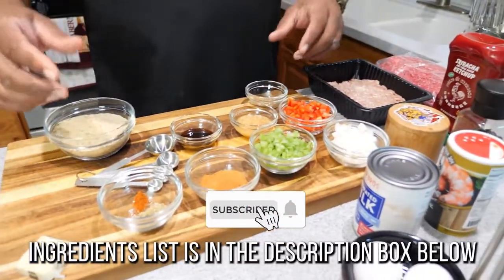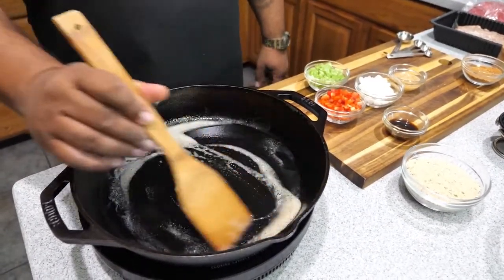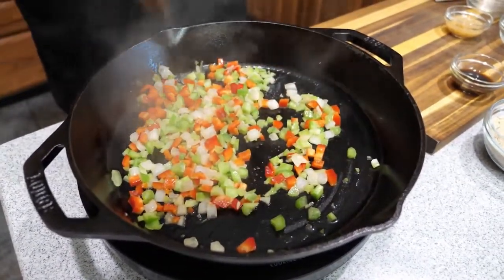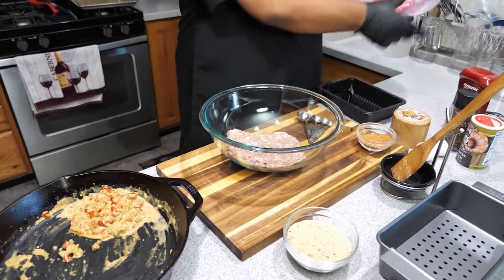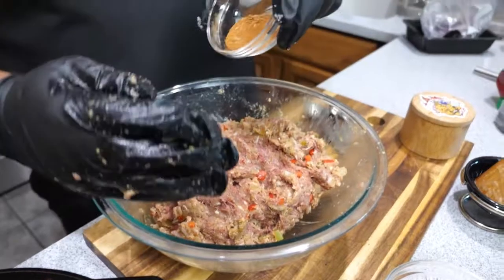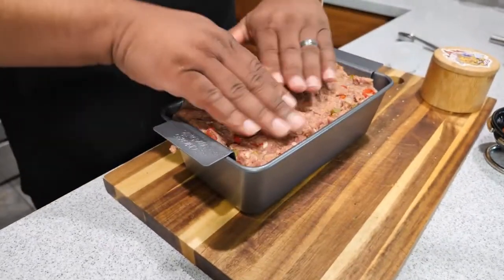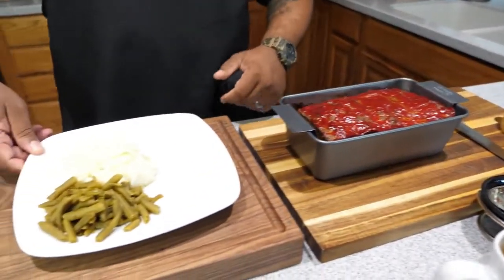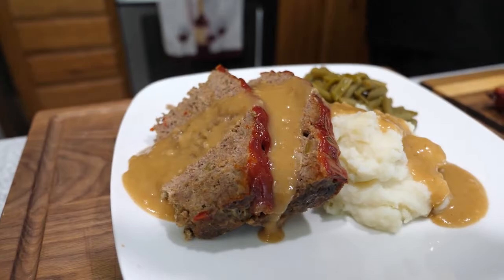homemade meatloaf recipe best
Cajun Meatloaf with Cajun Gravy | Meatloaf Recipe homemade meatloaf recipe best

Cajun Meatloaf Recipe
1 1/2 pounds lean ground beef
1/2 pound quality ground pork
1 ½ tbsp Cajun Seasoning
½ tsp ground Cumin
¼ tsp ground Nutmeg
1 tsp dried Thyme
½ tsp dried Oregano
1 pinch Cayenne Pepper
1 tbsp Butter
½ cup minced or chopped Celery
½ cup minced or chopped Red Bell Pepper (sometimes I use green and yellow too)
¼ cup minced or chopped Onions
¼ cup minced or chopped Carrots (optional)
2 tbsp minced Garlic
1 tbsp Worcestershire sauce (W Sauce)
1/4 cup Evaporated Milk
2 eggs
1 cup seasoned Breadcrumbs
Spicy ketchup for glaze

Cajun Gravy Ingredients
Making the Roux
3 tbsp All Purpose Flour
3 tbsp Vegetable Oil

Gravy Ingredients
9 tbsp All Purpose Flour
4 cups Chicken Broth
1/2 tsp White Pepper
1/4 tsp Cayenne Pepper
1/4 tsp Paprika
1/2 tsp Salt

Gravy Instructions
1) Make the roux by cooking the oil and 3 tbsp of flour in a large skillet over a medium          flame. You'll want to whisk constantly until your roux becomes dark brown. Should take   about 10 - 15 minutes.

2) After your roux has browned to you desired color, whisk in the remaining ingredients and bring it to a boil.

3 Keep whisking for about 10 minutes or until your gravy thickens to your liking.